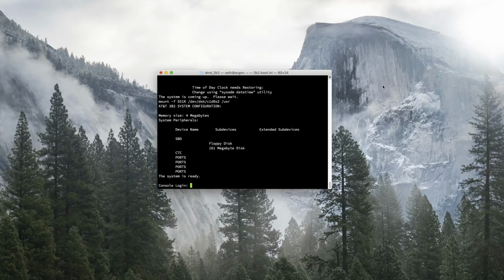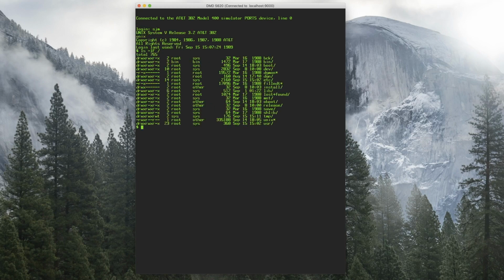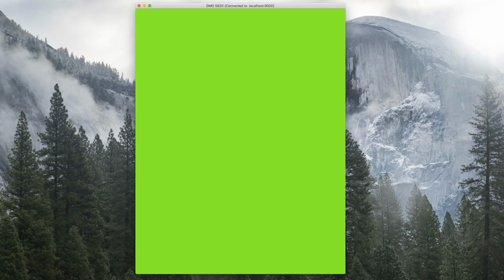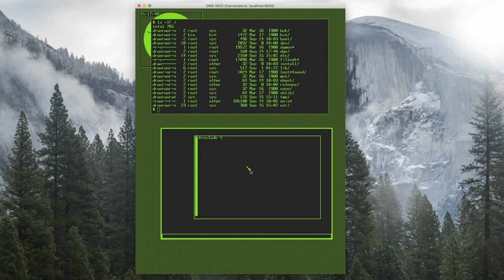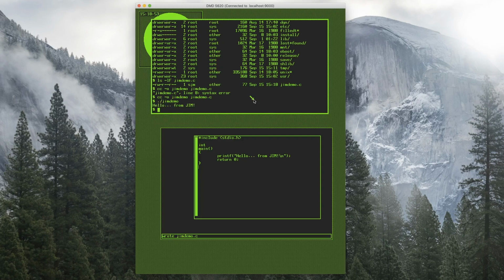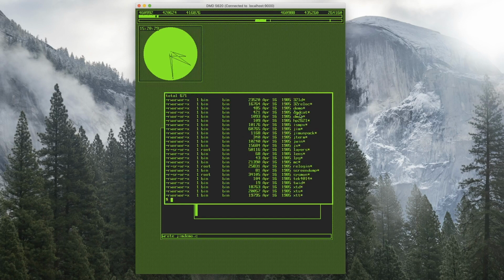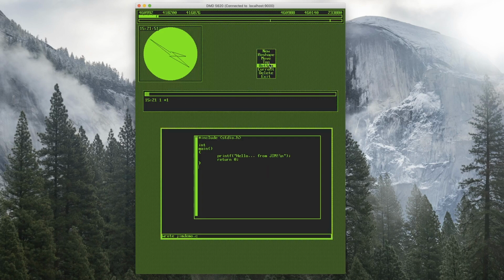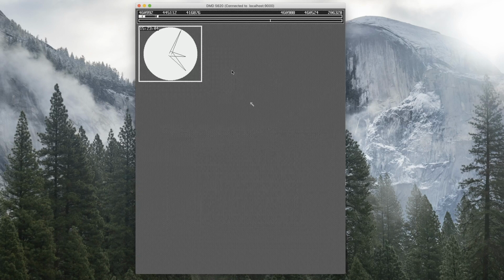DMD 5620 "Blit" Terminal Emulator Demo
Just a quick demo of the AT&T DMD 5620 "Blit" Terminal emulator that I recently finished.